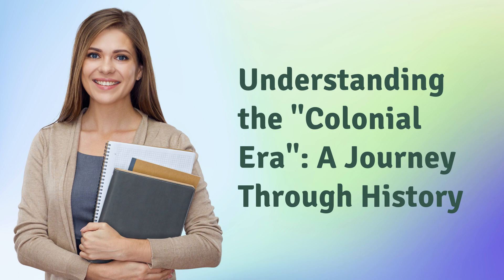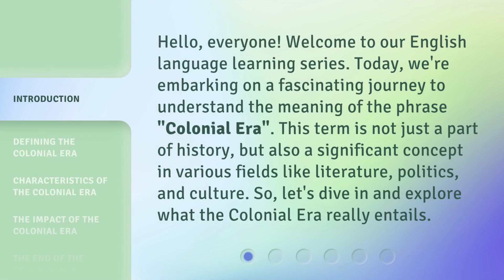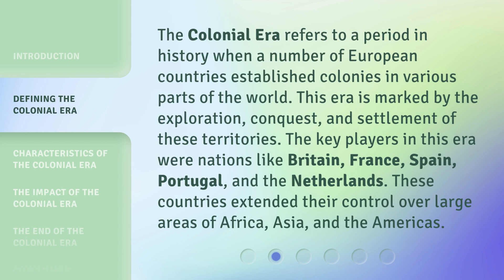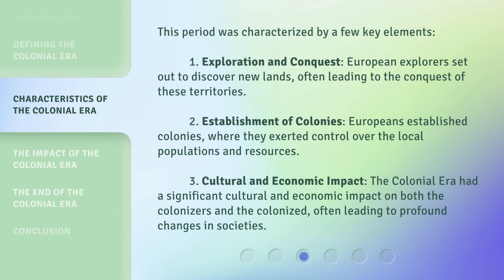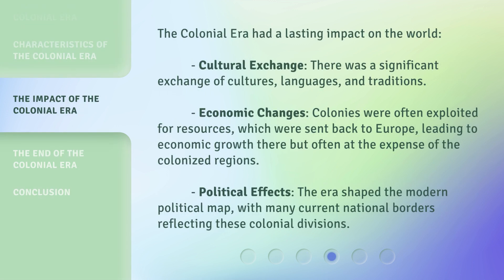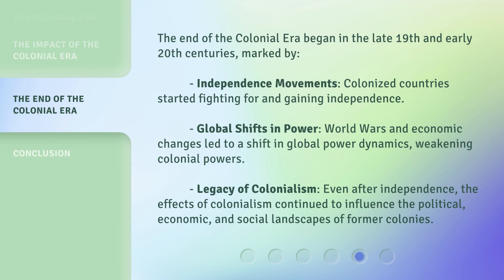Understanding the "Colonial Era": A Journey Through History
00:00 • Introduction - Understanding the "Colonial Era": A Journey Through History
00:36 • Defining the Colonial Era
01:08 • Characteristics of the Colonial Era
01:48 • The Impact of the Colonial Era
02:23 • The End of the Colonial Era